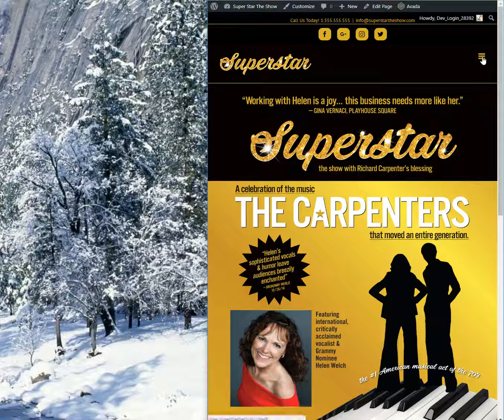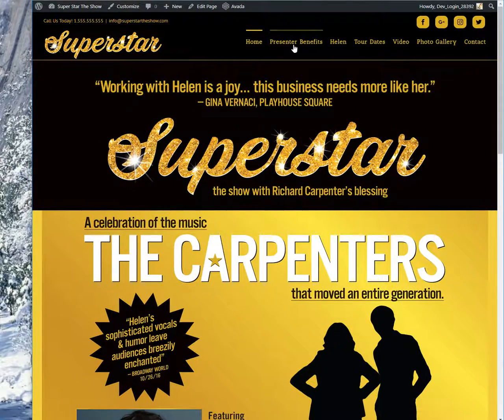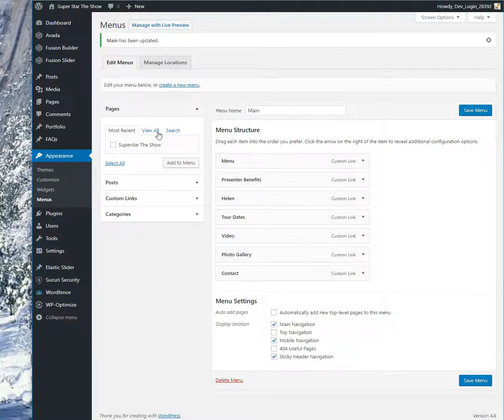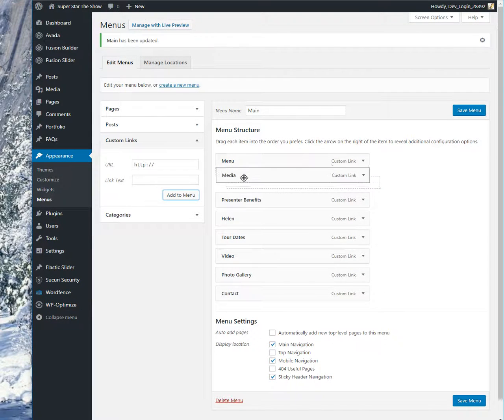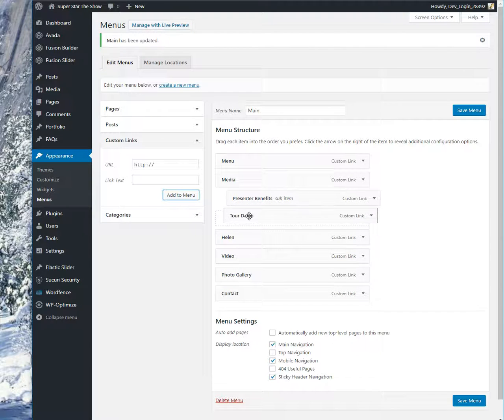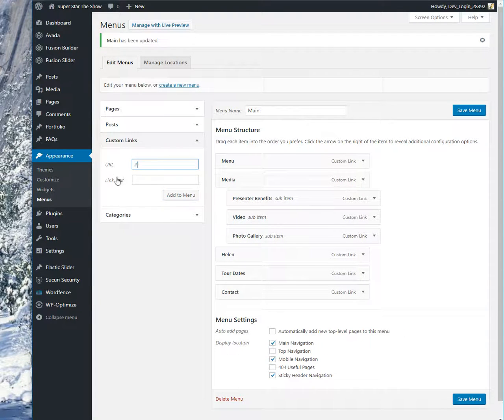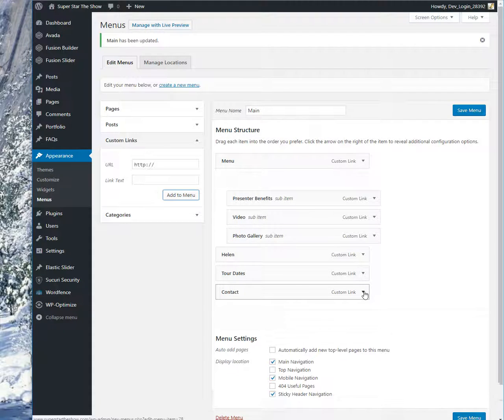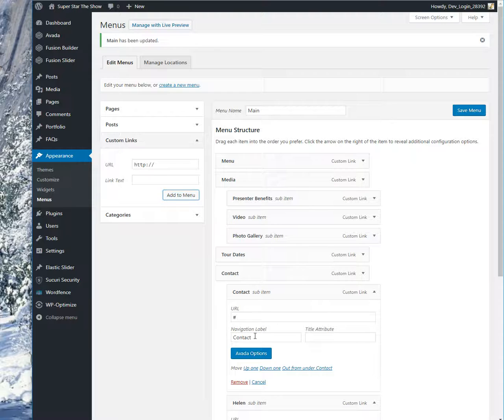Helen Website Menus - On Point PC Repair